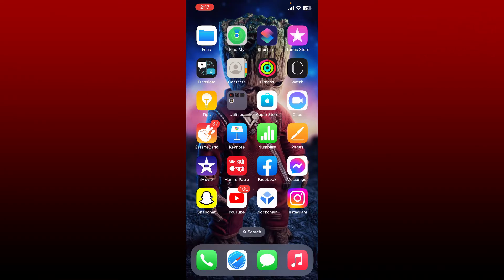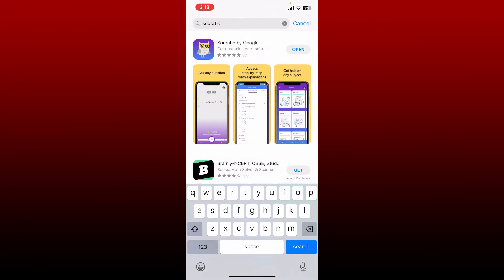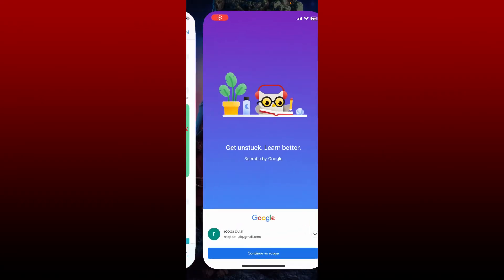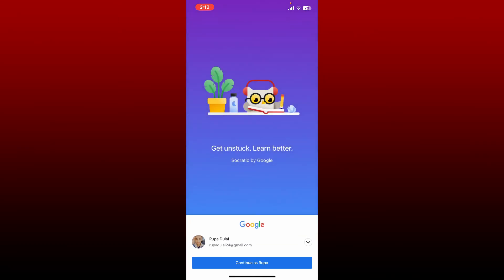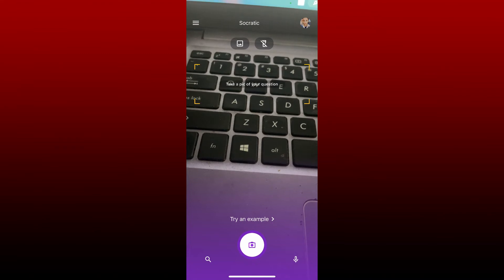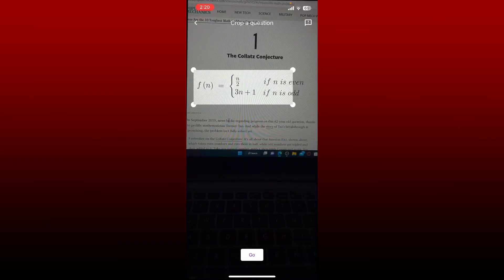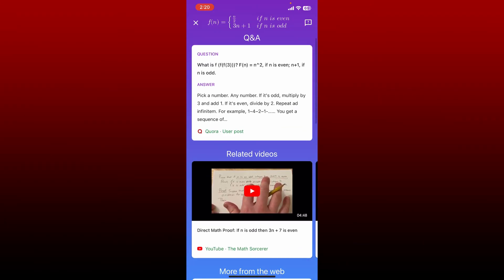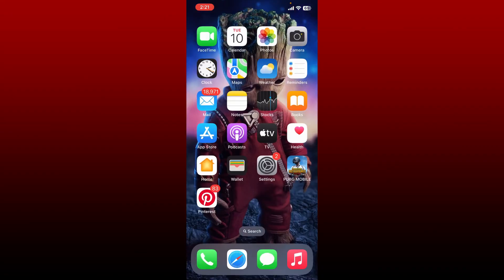How to Use Socratic App on iPhone 2023?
In this tutorial, we'll show you how to use the Socratic app on your iPhone. Socratic is a homework-help app that uses AI to give you explanations for any question you may have. Whether you're a student or just looking for a way to learn something new, Socratic can help. Follow the steps in the video to learn how to download, set up, and use the Socratic app on your iPhone.

CHAPTERS
0:00 - Intro
0:24 - How to Use Socratic App on iPhone
1:33 - Outro